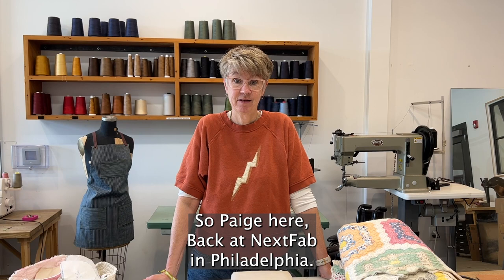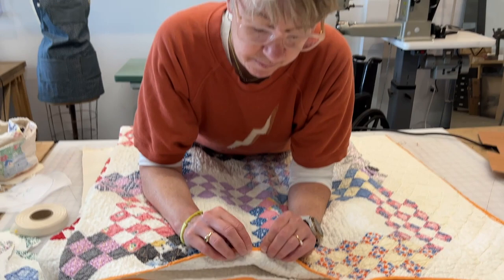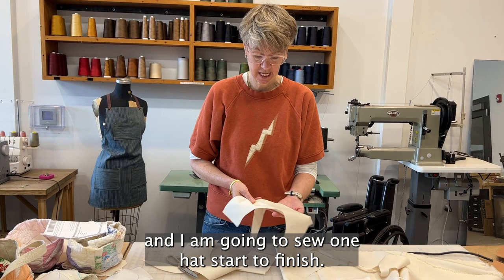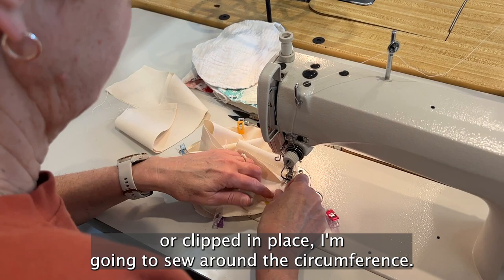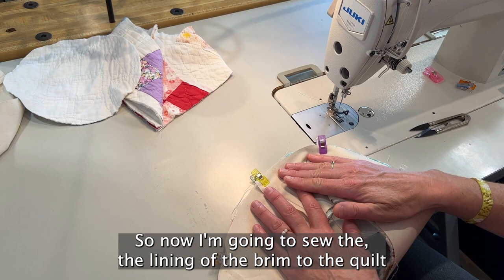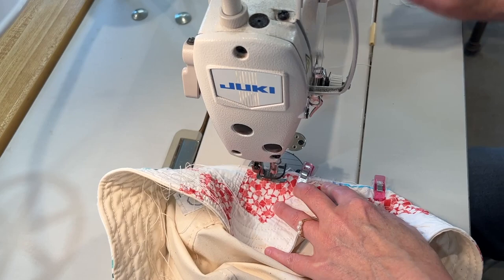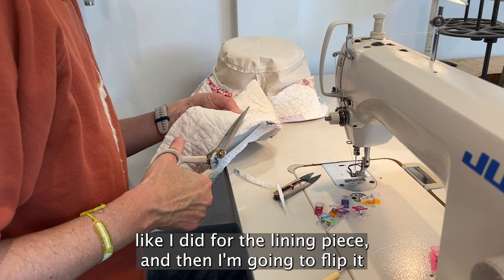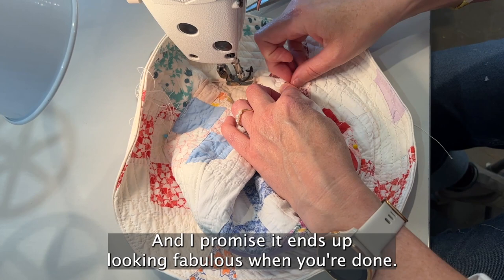How to Repurpose a damaged Vintage Quilt: Making a Bucket Hat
This time I turned (damaged) vintage quilt scraps into a lined bucket hat!

00:00 Opening
01:29 Gramma's Flower Garden Quilt (Correction)
02:38 Unknown Pattern
03:46 Cutting out Linings
06:33 a Industrial Machine
07:14 the first stitch
07:51 sewing, sewing, sewing...
09:10 Sew around the circumference
10:40 seam allowance
11:42 sewing the lining of the brim to the quilt
13:50 Sew concentric circles around the brim
14:47 Stitch the top part of the lining of the hat
16:35 Attaching the top of the hat to the band of the hat
17:27 Trim the seam allowance
18:25 Fixing rips
19:07 Attaching hat top to the brim
22:20 Cleaning Up
23:35 All done!